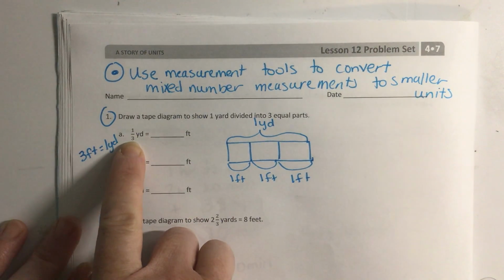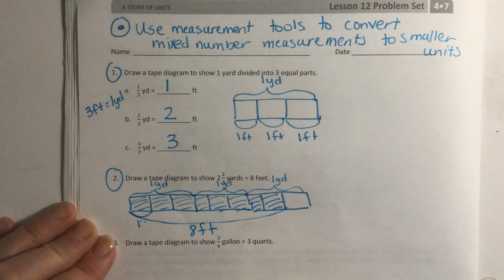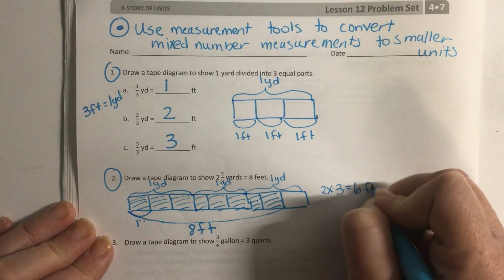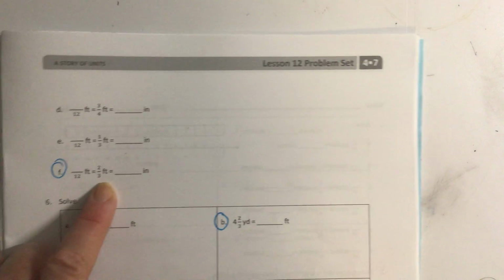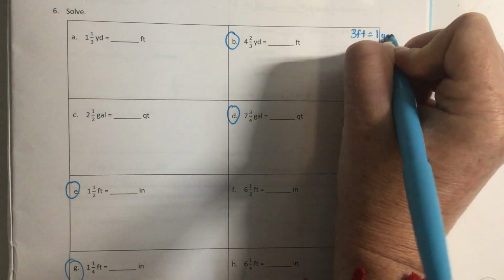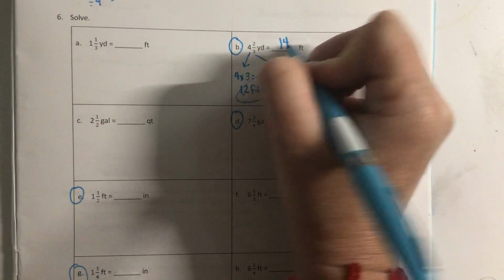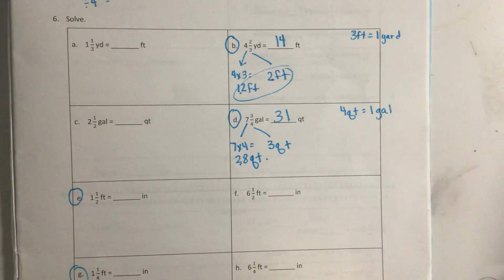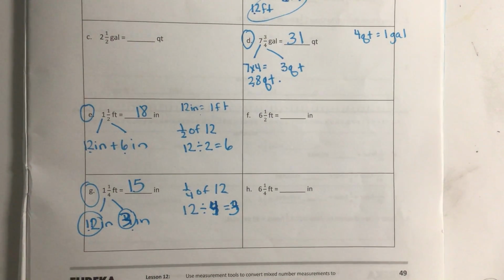G4M7L12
Eureka Math Grade 4 Module 7 Lesson 12 video